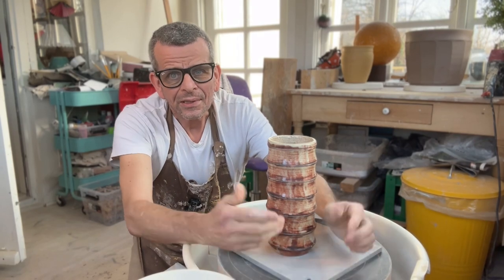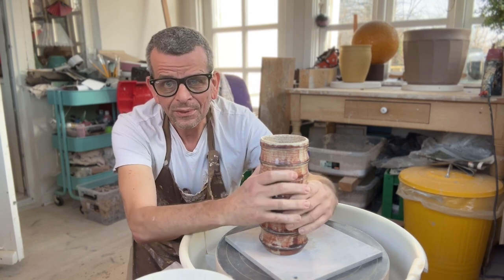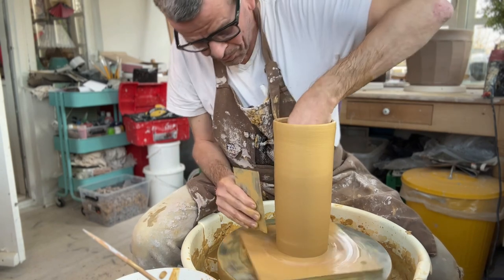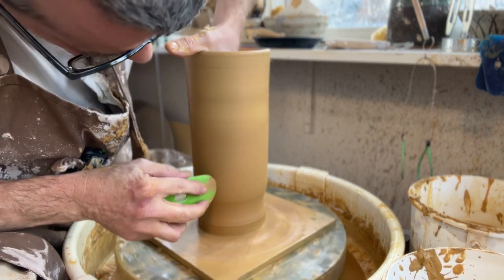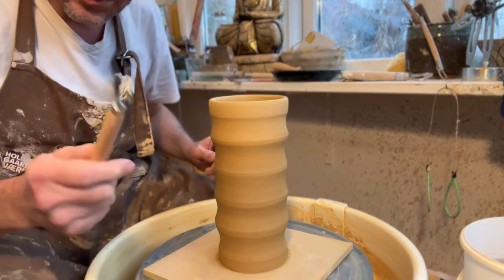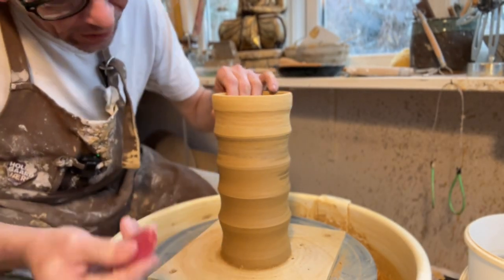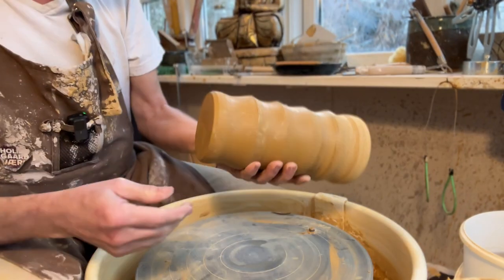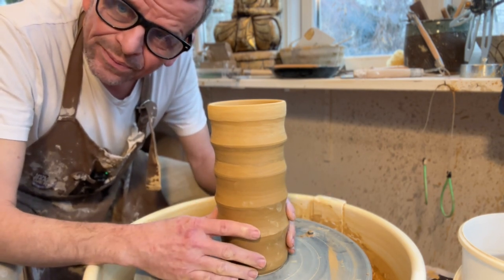83. How to Throw a Bamboo Vase on the Potters Wheel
In this video I will show you how to throw a Bamboo Vase.

INDEX:
00:00 Introduction to Bamboo Vases
02:25 Centering the clay on the potters wheel
03:18 Opening the clay ball
03:45 Pulling the clay into a tall slim cylinder
05:01 How thin does the cylinder have to be?
06:31 Creating the bamboo shapes
09:53 Trimming the bamboo vase
14:15 Using a flexible rib to burnish the vase
14:33 Undercutting the foot
16:56 Stamping the pot with my makers mark
17:47 Conclusions on the bamboo vase